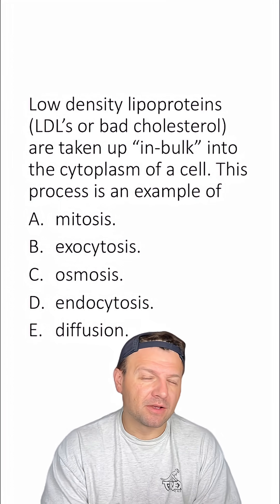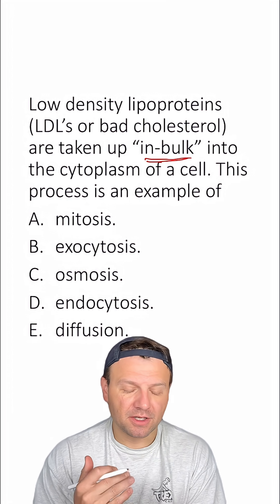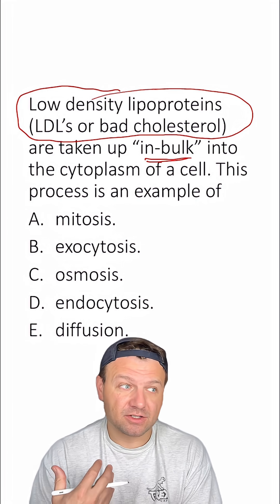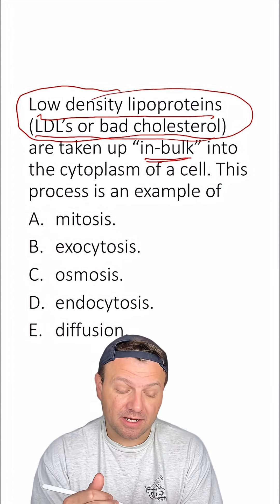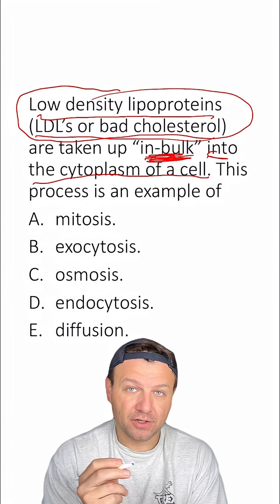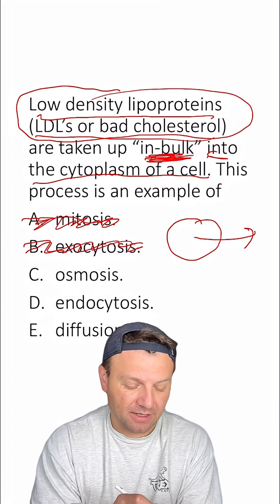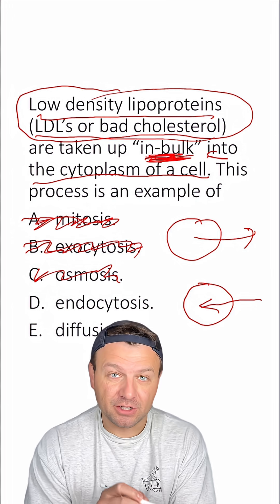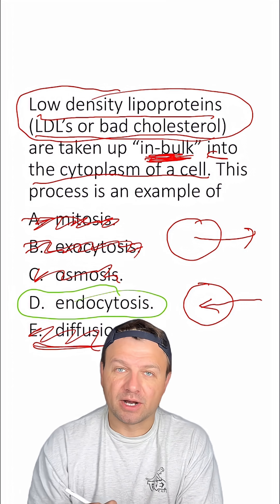MCQ: Cell Transport